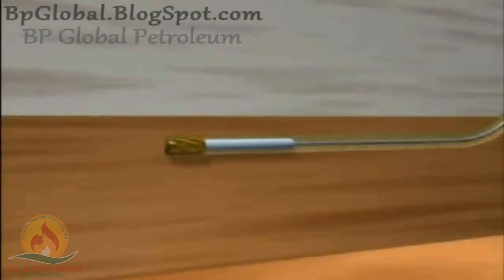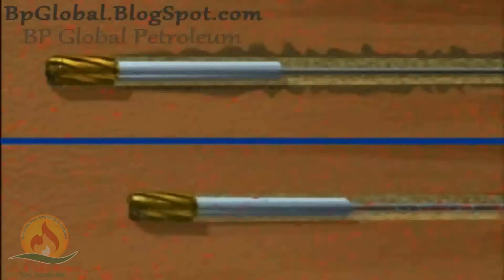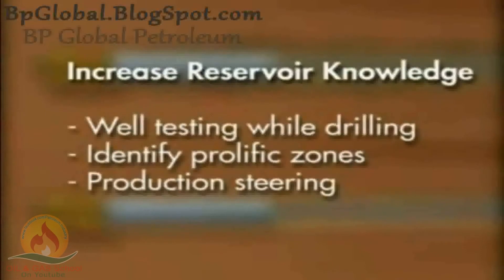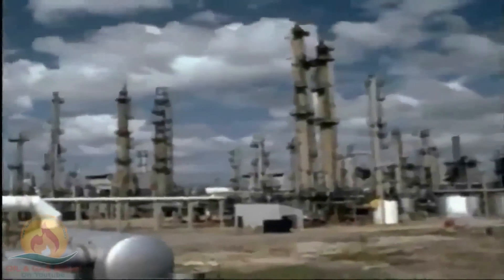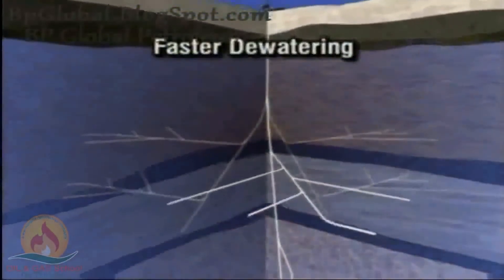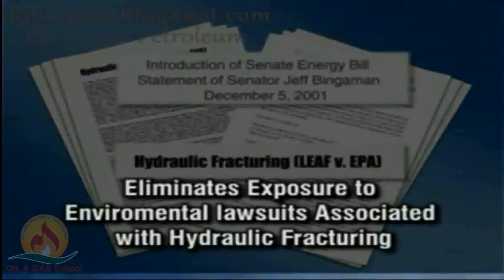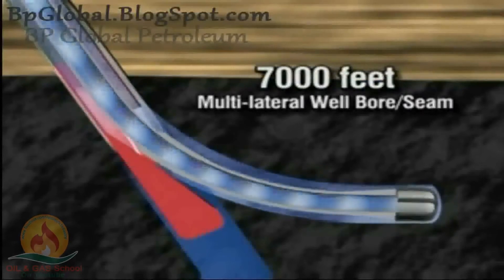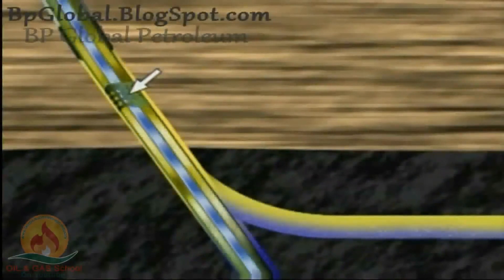Introduction to UnderBalanced and OverBalanced Drilling Operations HD